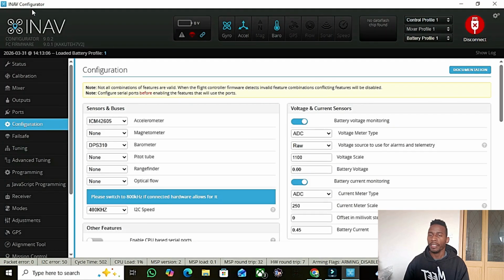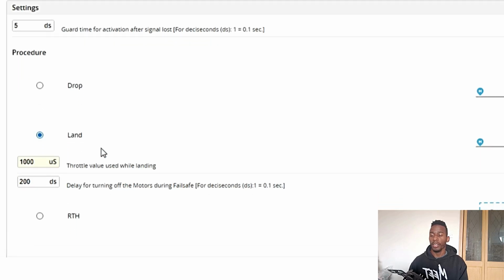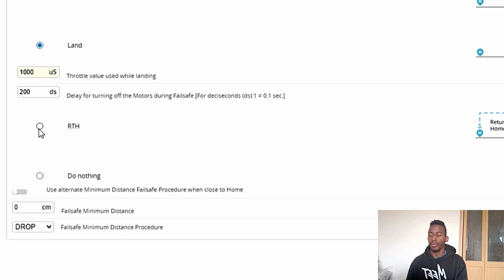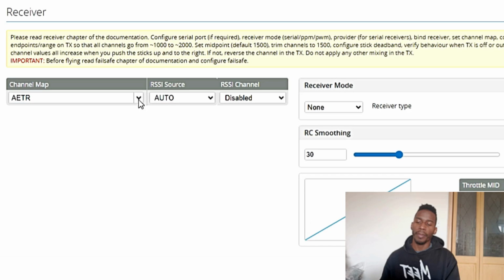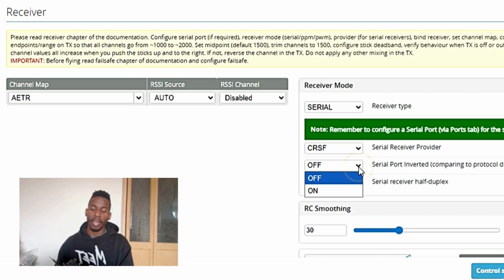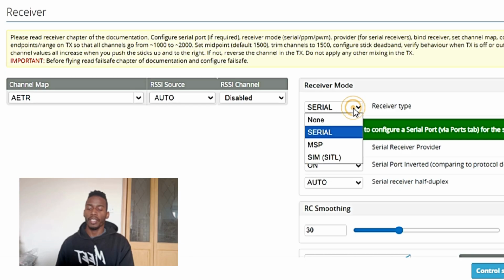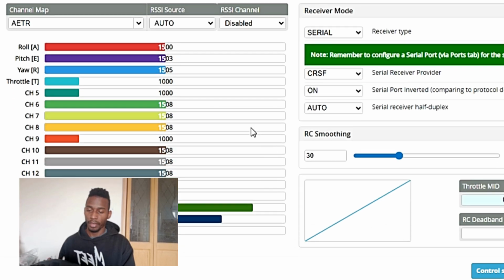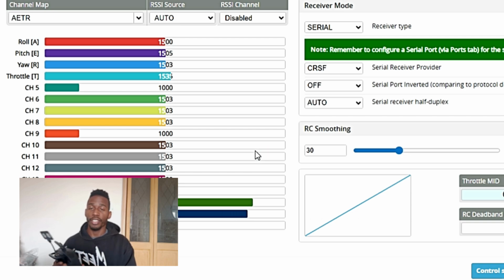Inav P8 - Receiver Tab & Failsafe Walkthrough